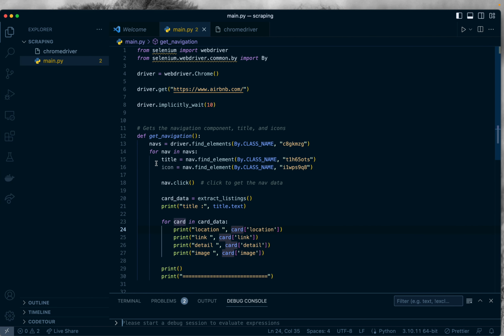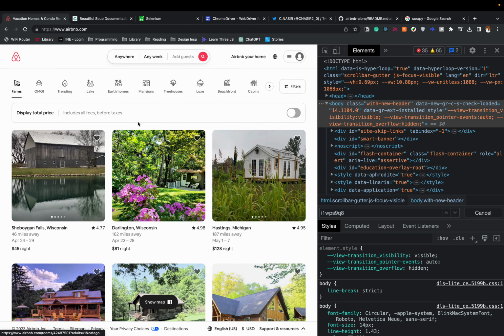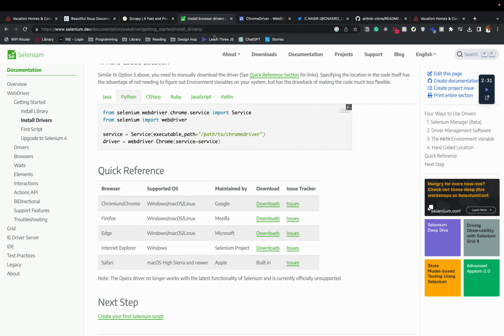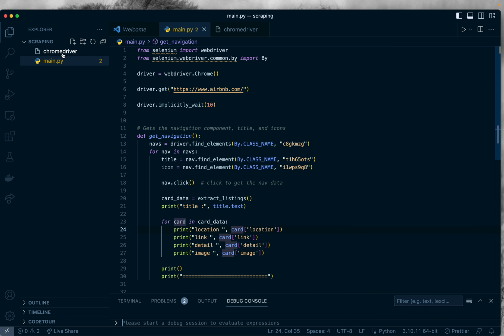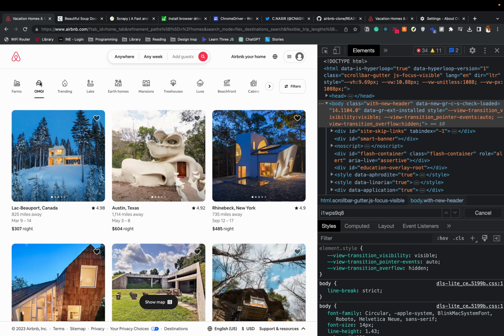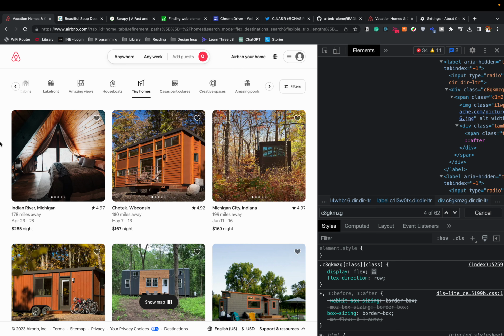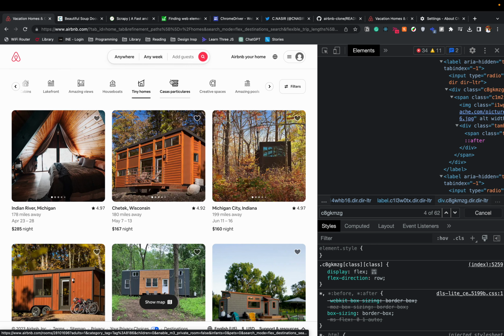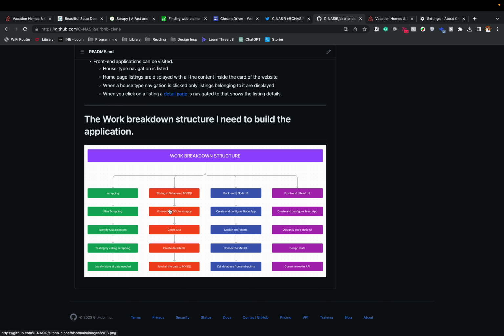Conclusion and Reflection